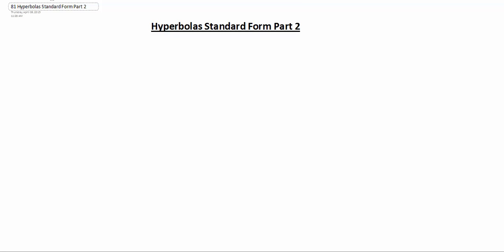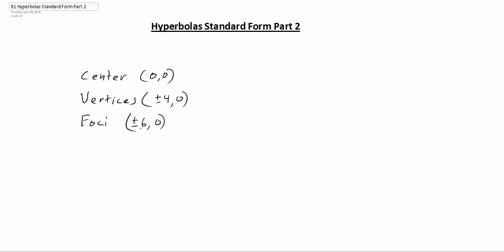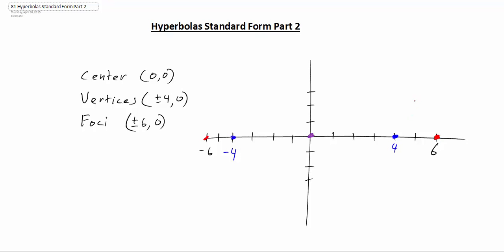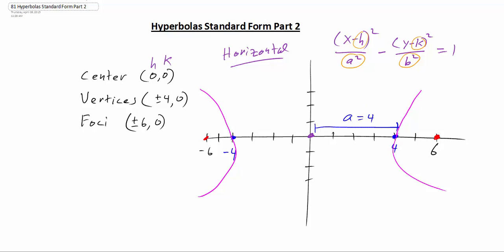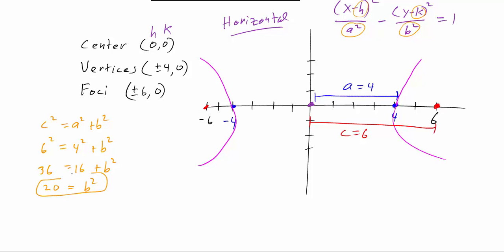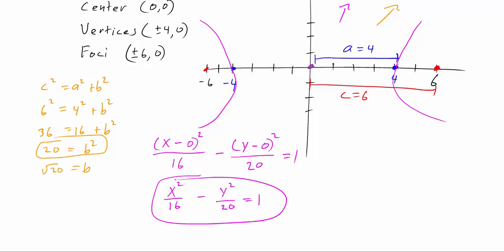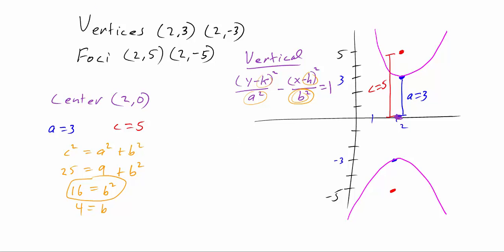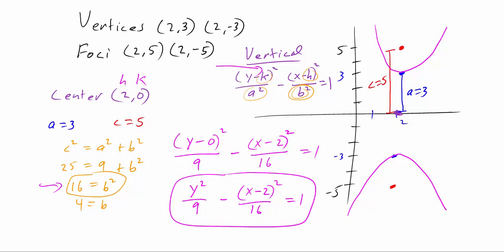81 Hyperbolas Standard Form Part 2